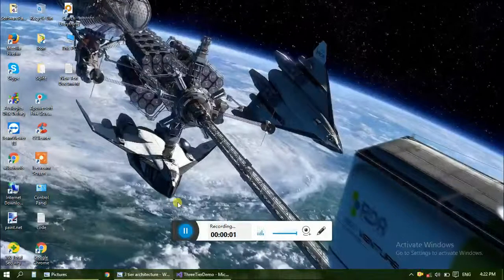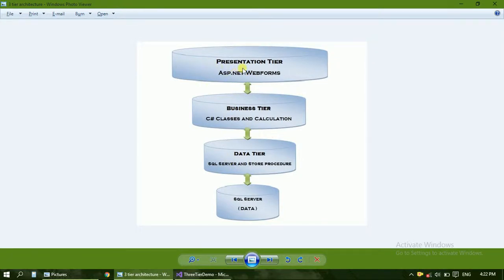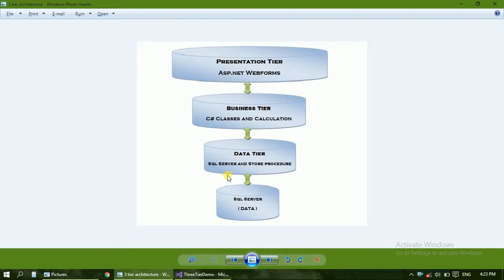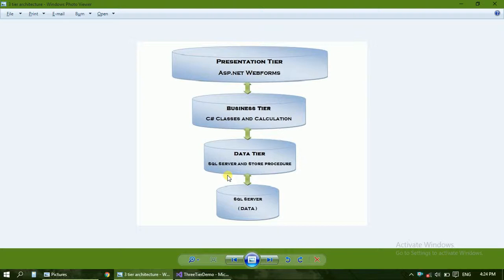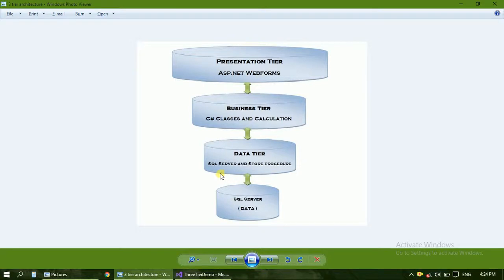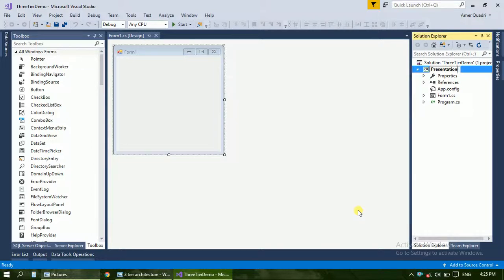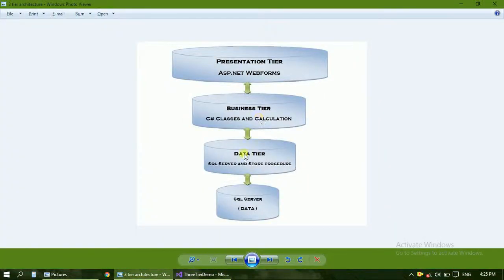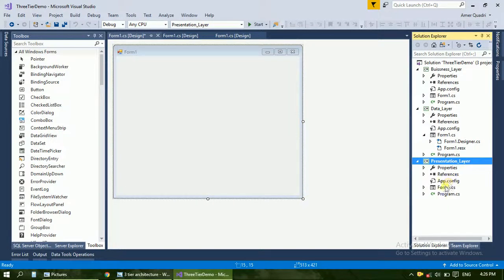Three Tier Architecture Project in C#:1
From this tutorial i am going to begin new series i.e
Three Tier Arch. project in C# .
It is very help full for student to understand basic concept of making
project in 3 Tier.
As in company project are made of many tiers .
So this is simple project to understand the 3 Tier Project.